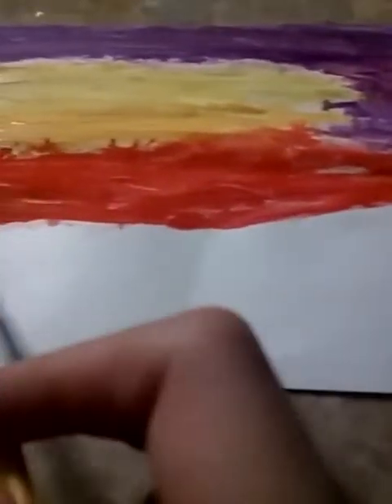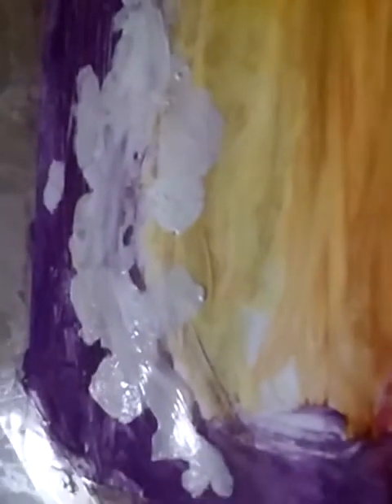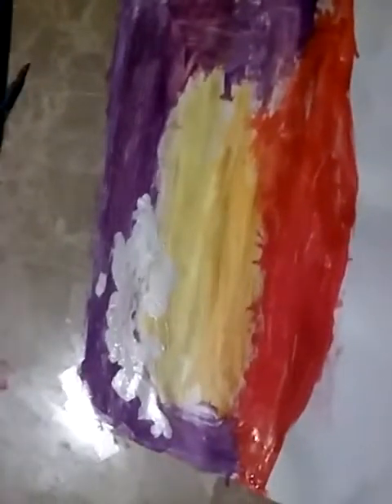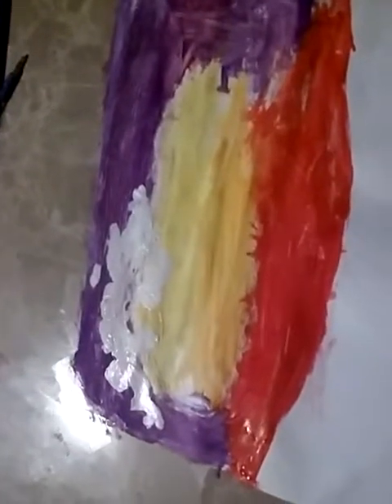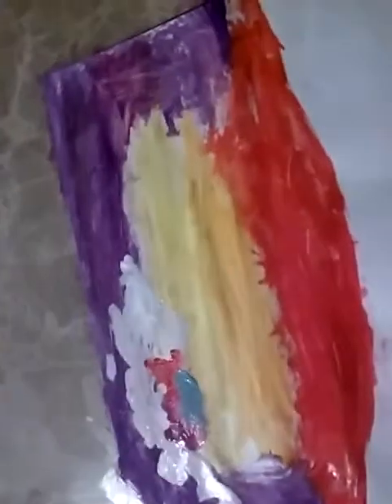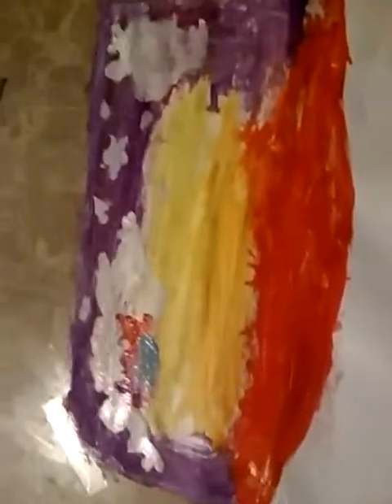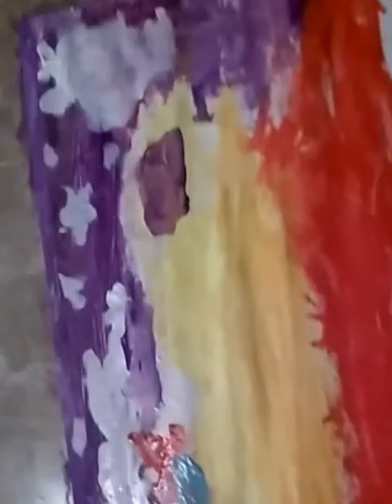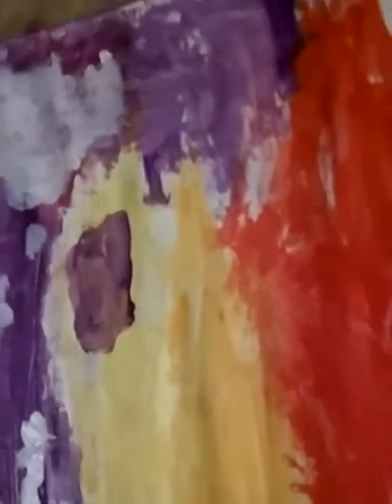Following a bob ross painting tutorial!pt2